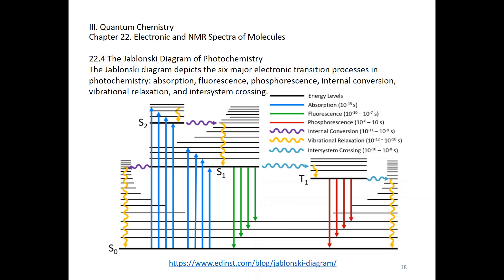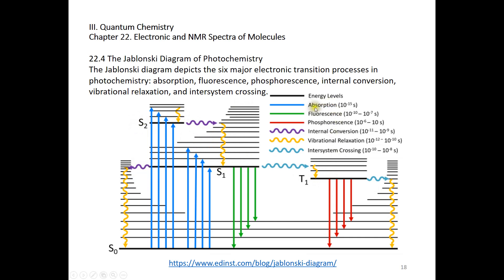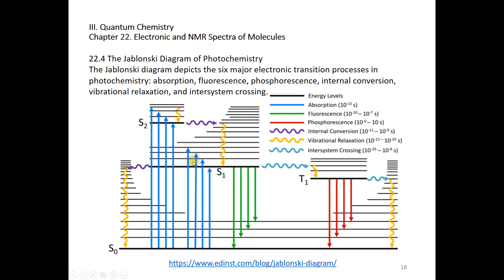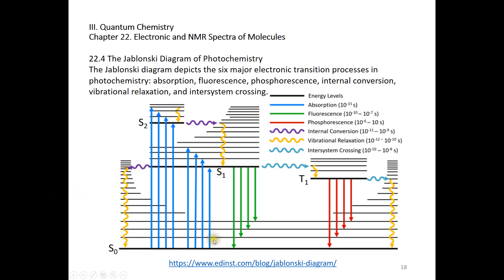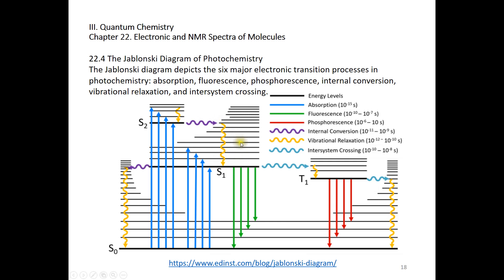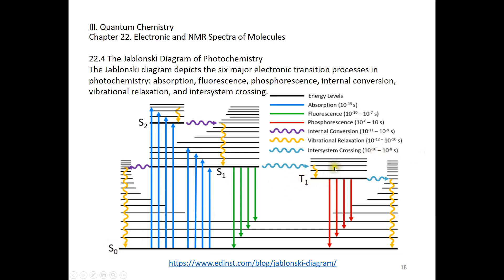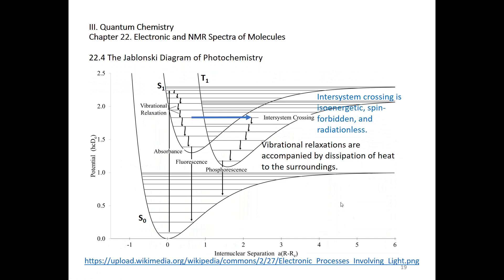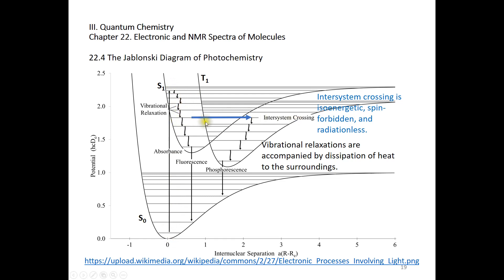22 4 The Jablonski Diagram of Photochemistry